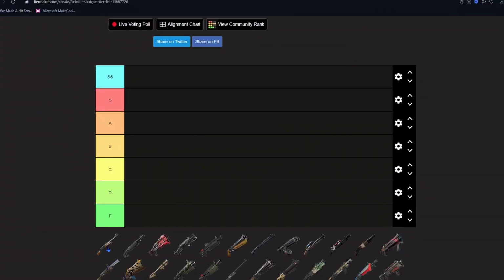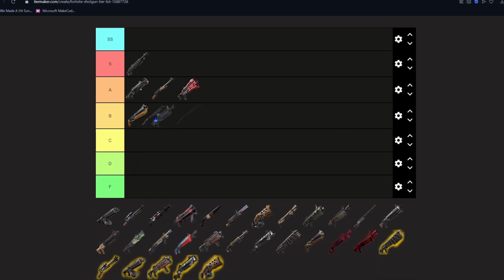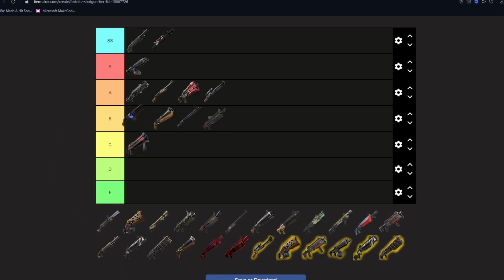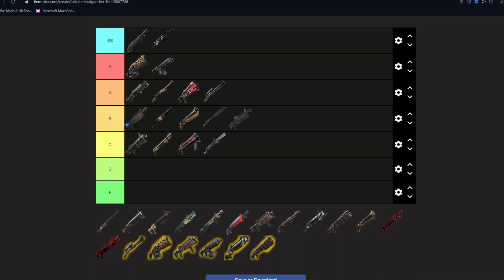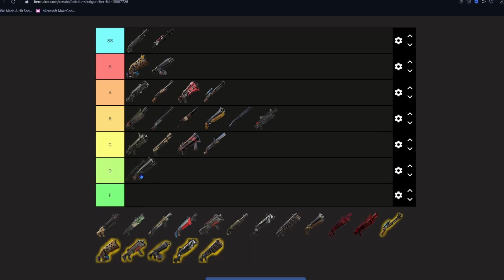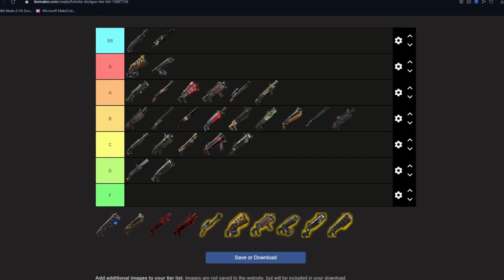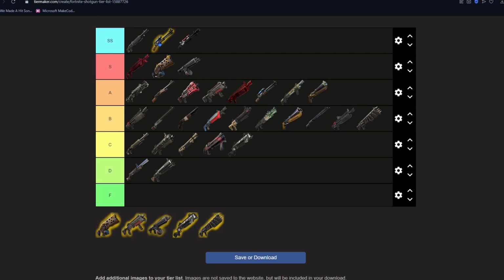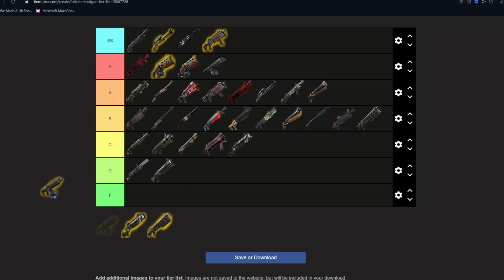Ranking EVERY Fortnite Shotgun (Tier List)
Hi